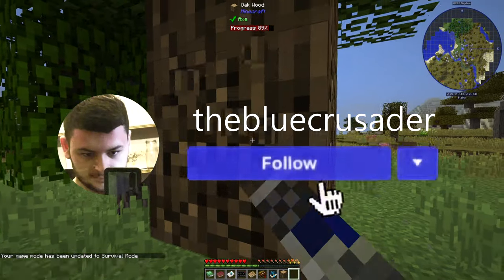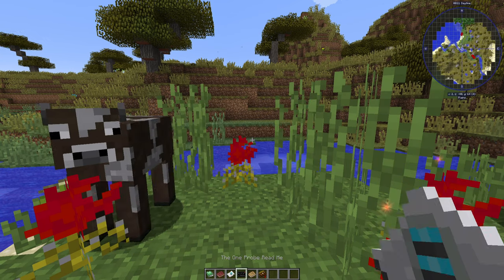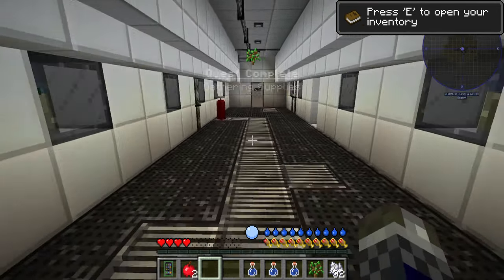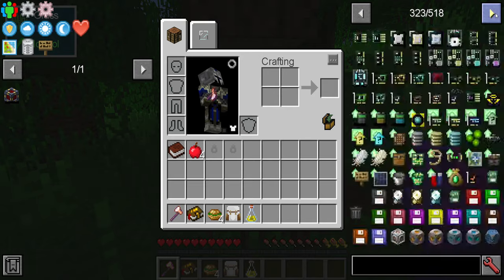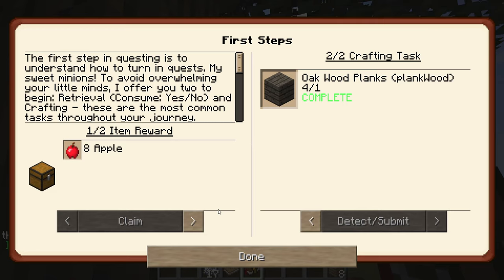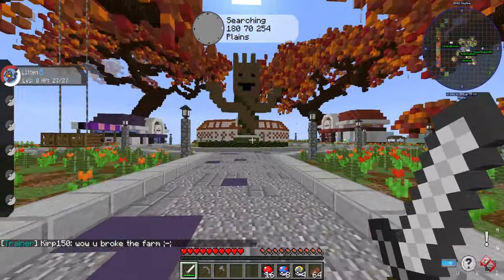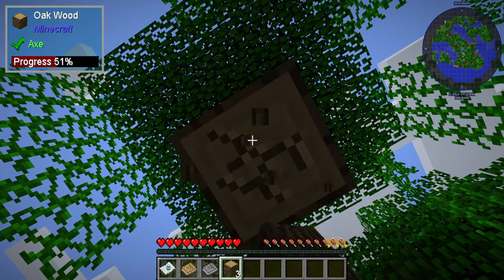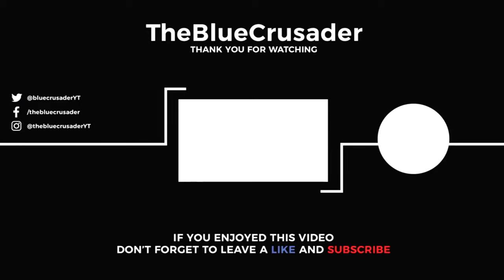Top 10 Best Minecraft Modpacks To Play With Friends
The Top 10 Best New Minecraft modpacks to play With Friends NOW. What modpack should I play this year? All of these! Survival/Tech/Magic & More.

In this Top 10 Minecraft modpacks to play with friends video by the blue crusader mods (thebluecrusader), I show you the best Minecraft mod packs in this top 5 style list video. These are the craziest best Minecraft mods and mod packs in 2021 and the past and future. If youre wondering what modpack you should play, then check out this Minecraft mod pack list!

▶︎ SOON